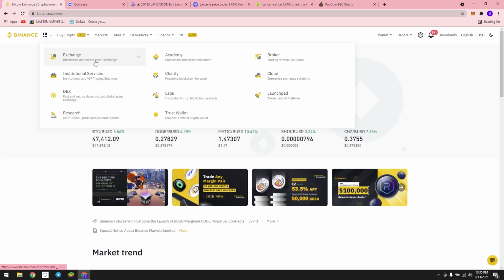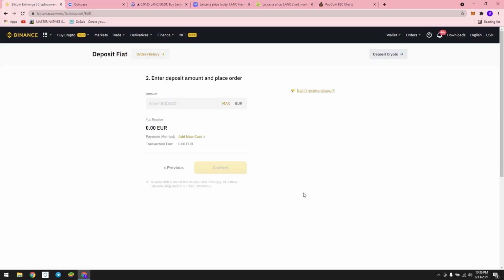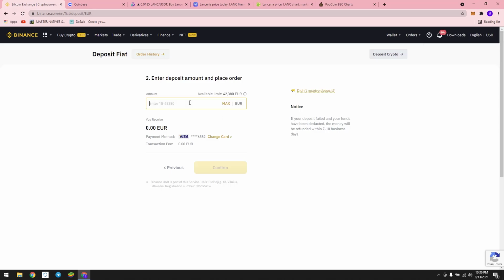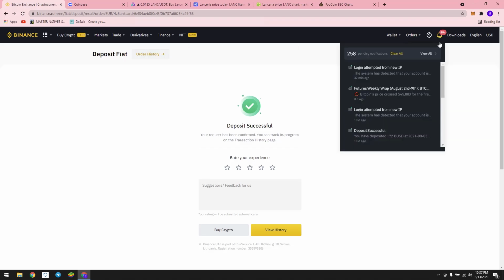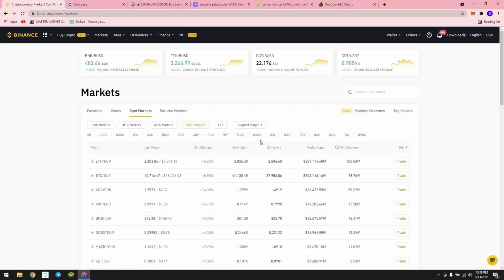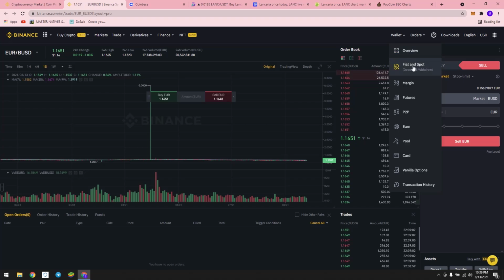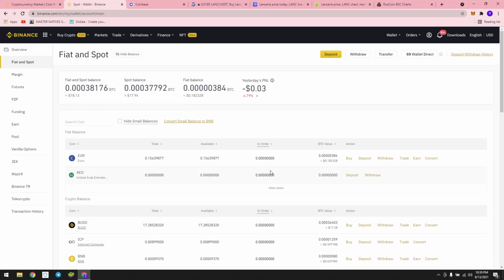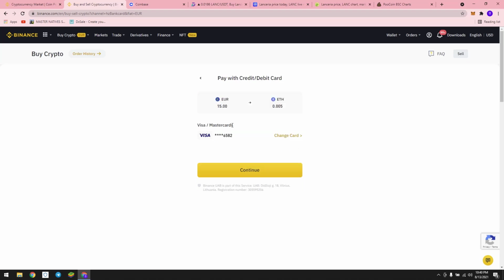How To Deposit Fiat and Buy Crypto with Binance | Full tutorial 2022| Begginer Friendly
Learn how to buy crypto with credit/debit card, bank transfer and more on binance
Make sure to follow full video to fully understand how to deposit fiat on binance and exchange fiat for crypto.